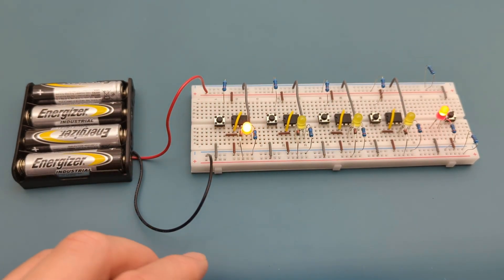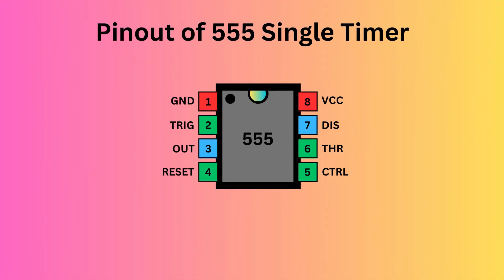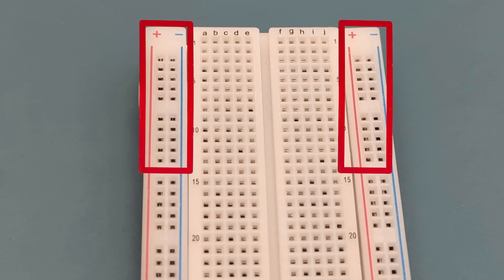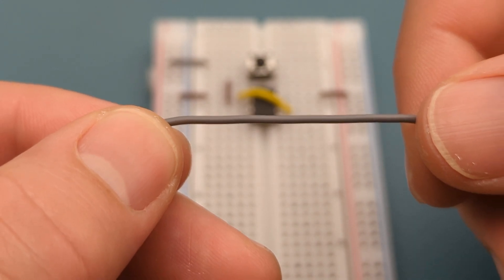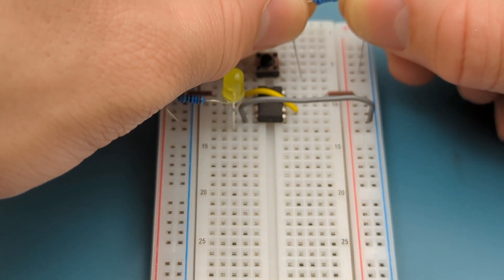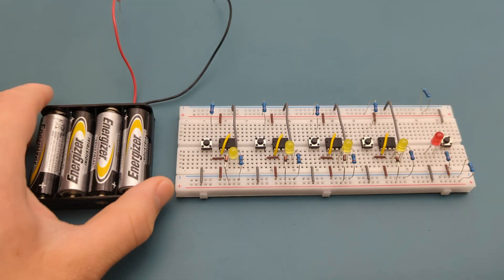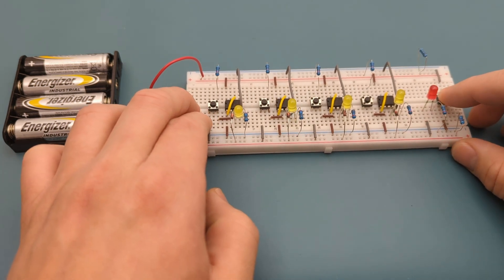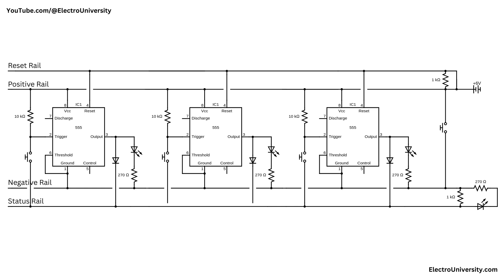How to Make Fastest Finger First Circuit For Quizzes Using 555 Timer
🔥 Sign up for our newsletter to get your FREE 555 Projects eBook

🎯 Ready to build a Fastest Finger First Circuit for your next quiz or game show? In this video, I'll show you step-by-step how to make a Fastest Finger First system using a 555 timer IC! 🛠️⚡

Whether you're a DIY electronics enthusiast, a student, or an electrician looking to sharpen your skills, this project is perfect for beginners and pros alike. 🚀 You'll learn how the 555 timer IC works, how to design a lockout system so only the first button pressed counts, and how to light up individual LEDs for each player! 🔥

✅ Perfect for quiz games, competitions, and educational projects
✅ Simple circuit explained clearly
✅ No Arduino or microcontroller needed!

Grab your 555 timers, LEDs, push buttons, resistors, and a breadboard, and let's get building!

🎬 Video Chapters
00:00 - Introduction
00:17 - Required Components
00:46 - Explanation of the 555 Timer IC
01:41 - Set Up the Circuit With 555 Timer IC
09:23 - Explanation of the Circuit Diagram